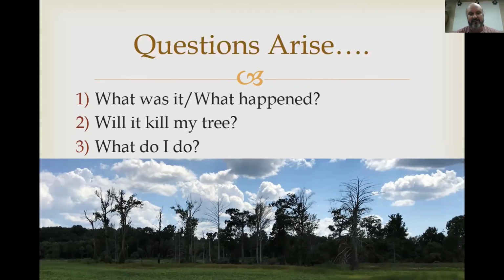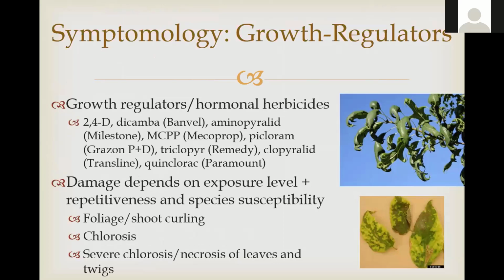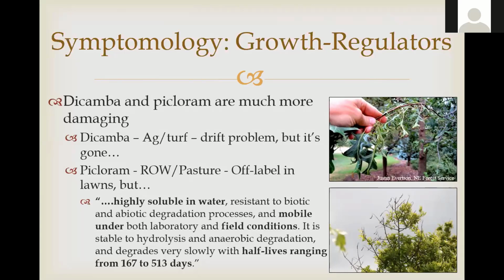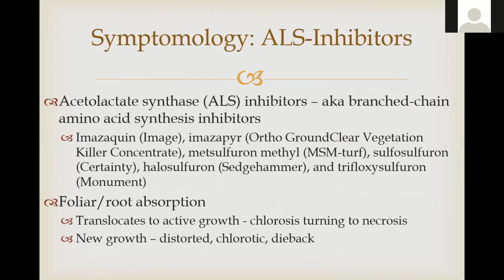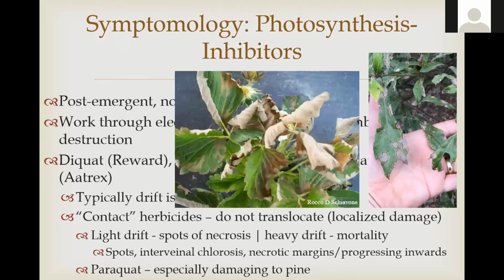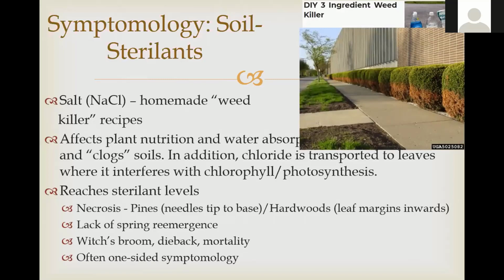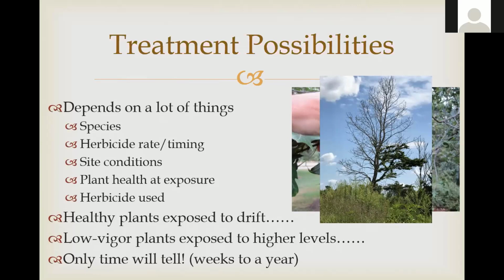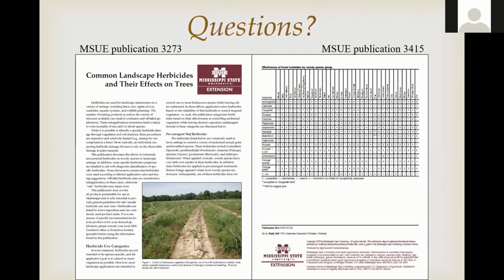Herbicide Symptomology in Trees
Often arborists and foresters are tasked with determining which herbicide a tree has been exposed to. This presentation provides the viewer with an overview of basic observational analysis techniques for herbicide symptomology as well as available corrective actions for unwanted applications.